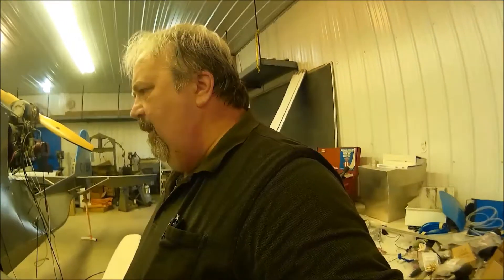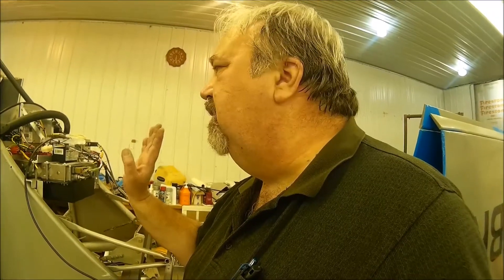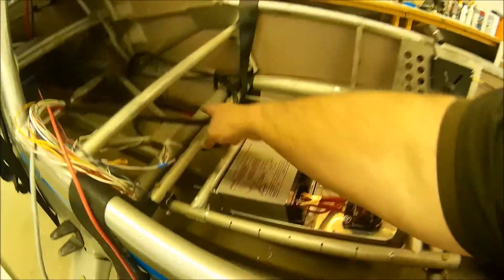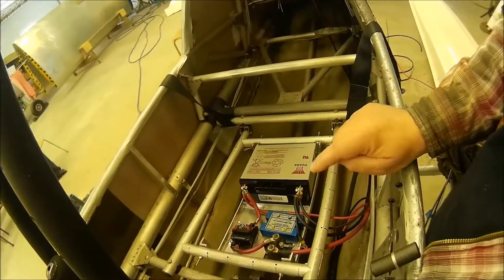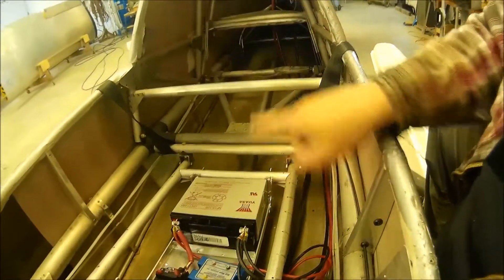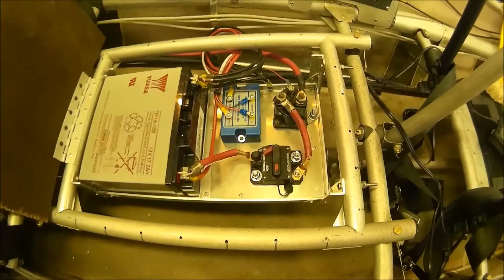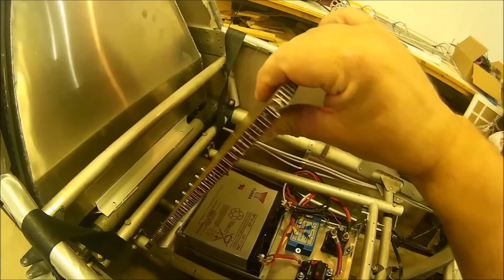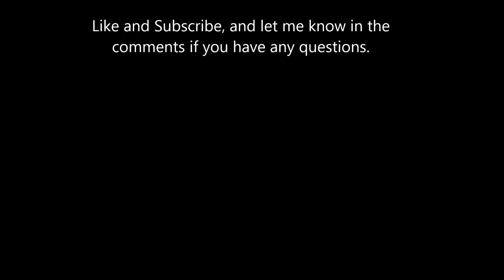Ep #14 Relocating the Battery for a better CG. Challenger 2 Ultralight Airplane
I built a battery tray under the rear seat, and located the charge controller and start relay there too. Seemed like the right thing to do.

This video is pieced together from different days, so it may not seem as polished and professional as all of you have come accustomed to seeing. (ya. right!)